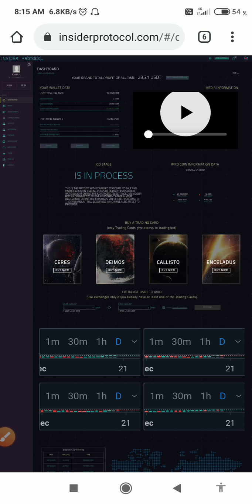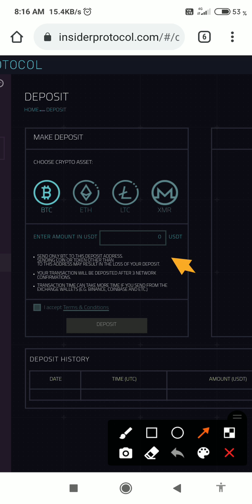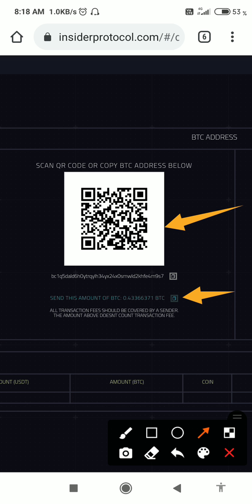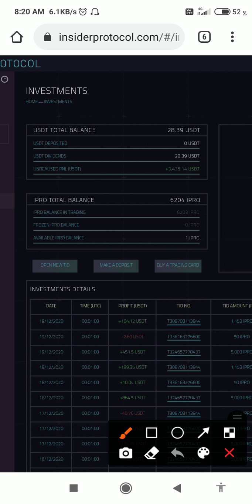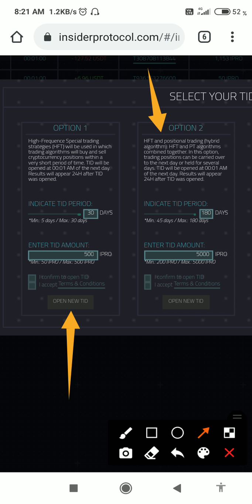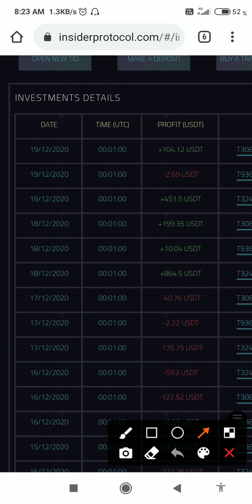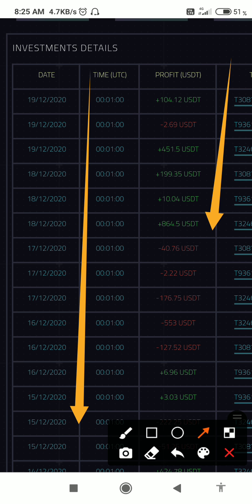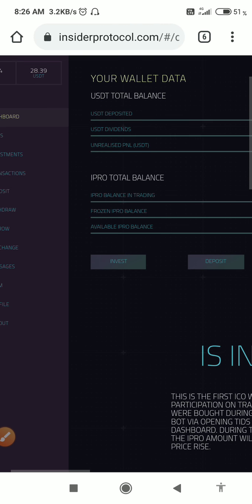How to deposit Bitcoin & How to open new TID in InsiderProtocol.com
Daily Crediting Bitcoin-Dividends (USDT)
to all user accounts:

🎉ICO STAGE-1🎉 STARTED🎉
850,000 IPRO Coins at 3.5 USDT per 1 IPRO.
Buy 4 Trading Cards +BONUS.

GRAB IPRO COINS AS MUCH AS YOU CAN WITH 4 TRADING CARDS & BE WEALTHY 🎉

How To START:
1. Deposit Bitcoin in IPRO your account
2. Purchase any of the trading cards
3. Open new TIDs
4. Passive Income begins.

You can open:
3 TIDs for OPTION-1
4 TIDs for OPTION-2
5 TIDs for OPTION-3

Your Daily-Passive-Dividends-Compound-Income will be credited to your 'Dividends USDT balance's.

Sign-up bonus $17.5 paste CODE:
ZTFAGFI8D3LU7OV4Q7UXZIZQHRMQBPAD